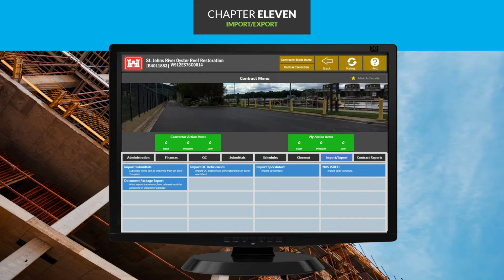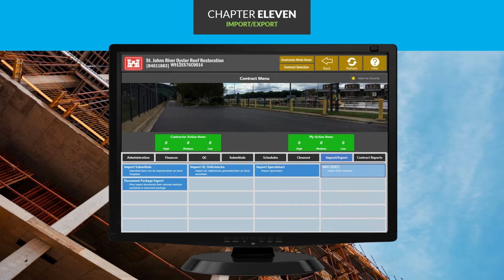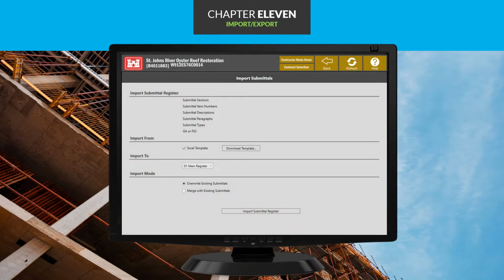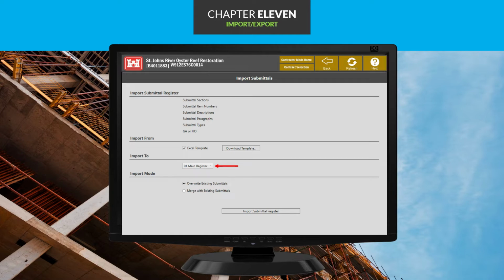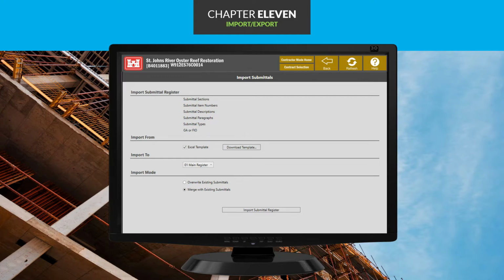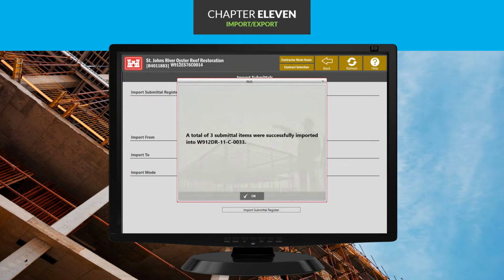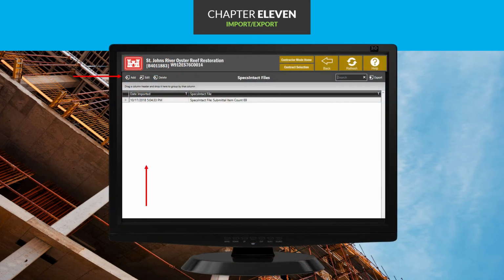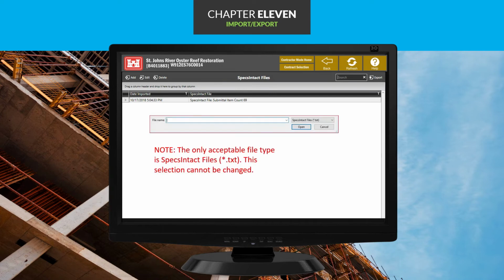Module 11 Import Export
The Import Export tab in RMS 3.0 allows the Quality Control Manager to:

Import Submittals: To import a submittal register.
Import QC Deficiencies: Import a deficiency log
Import SpecsIntact: Import a submittal register with a SpecsIntact file
NAS (SDEF): This is available only if the Government indicates an NAS is required.
Document Package Export: Use this selection when you have a need to store a copy of your QC Daily Report document packages outside of RMS.

Are you ready to get your Mastering RMS Certificate? Head on over to Titan University